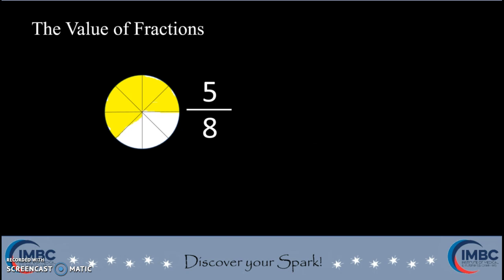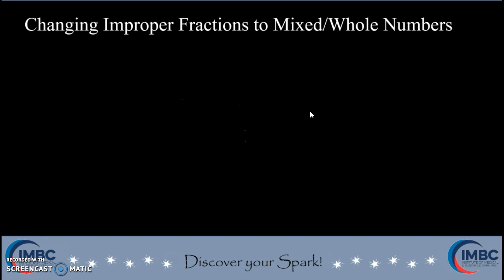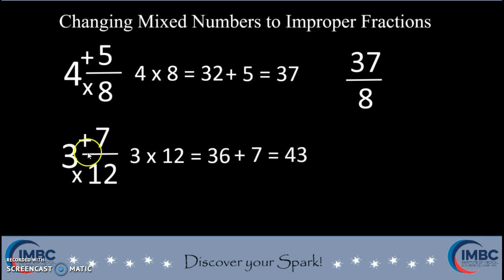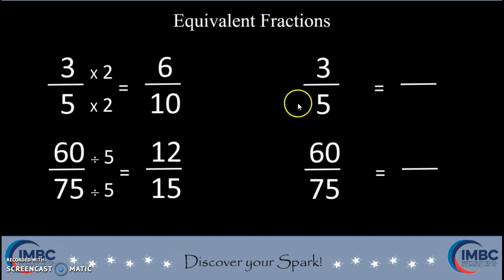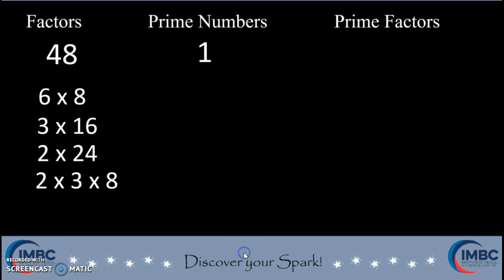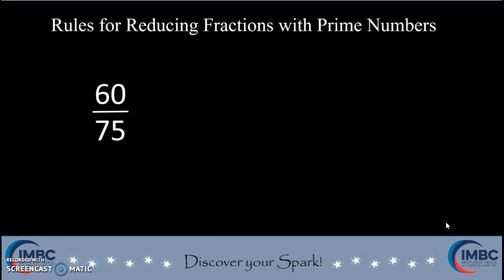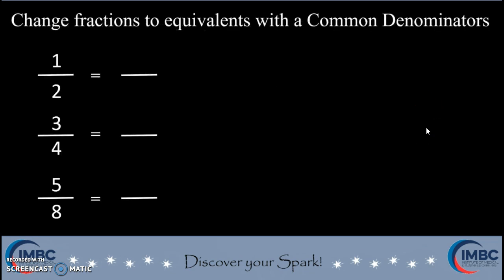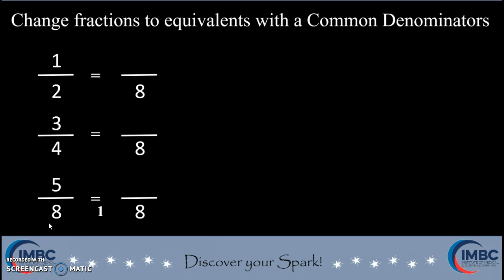Ms, Karen Kidder's Micro-Lecture, Week 2